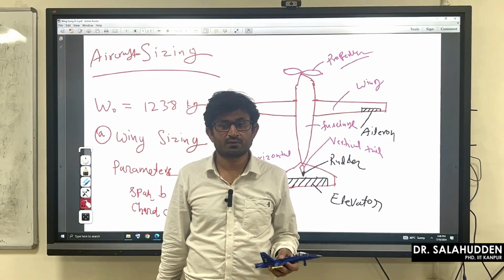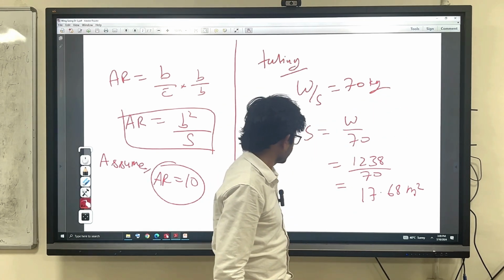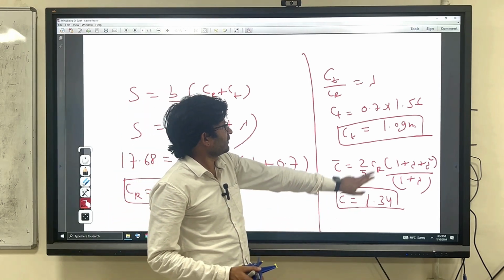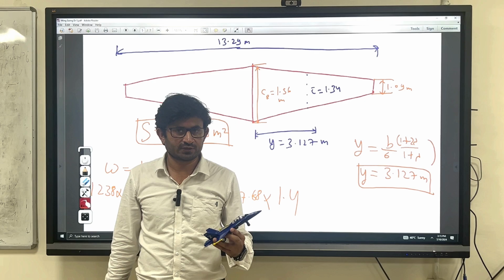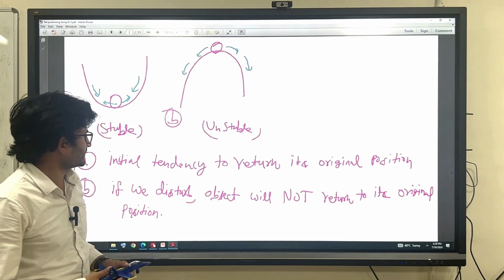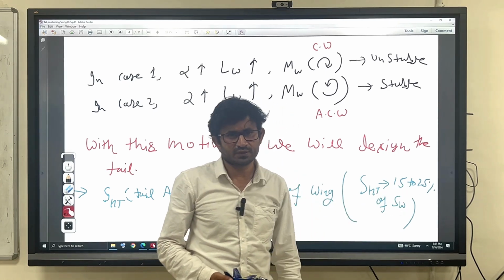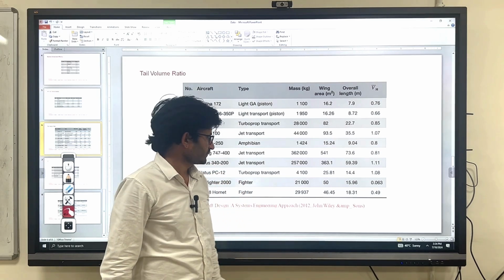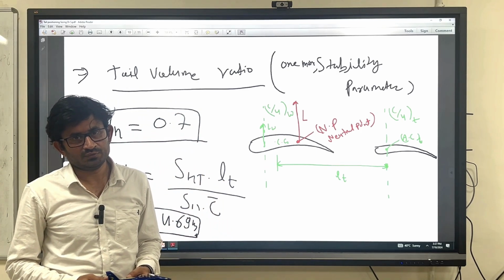Lecture 9 | Aircraft Wing and Tail Sizing | Aircraft Design by Dr. Salahudden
Explore the principles of aircraft wing and tail sizing in this informative lecture. Gain insights into the essential aspects of designing and sizing aircraft wings and tails, including the optimal placement of the tail relative to the center of gravity. This session is tailored for aspiring aerospace engineers and enthusiasts keen on understanding the nuances of aircraft design and enhancing performance capabilities.